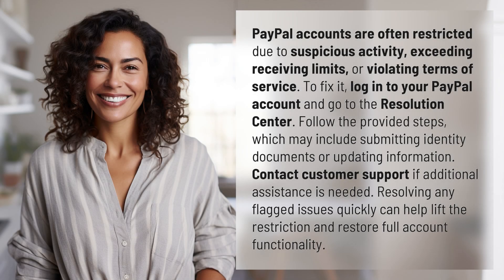Why was my PayPal account restricted and how to fix it?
Unlocking Your Restricted PayPal Account: Tips and Tricks 👉 PayPal Account Restrictions 👉 Learn why your PayPal account may be restricted and how to quickly resolve the issue by following simple steps in the Resolution Center. Regain access to your account and restore full functionality in no time!

Laura S. Harris (2024, July 1.) Why was my PayPal account restricted and how to fix it?
    🌐 AskAbout.video